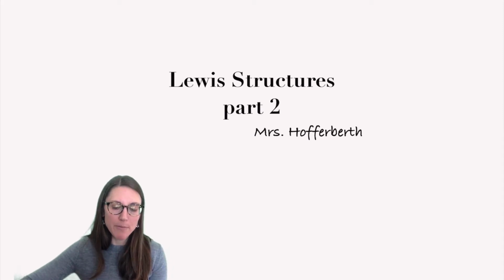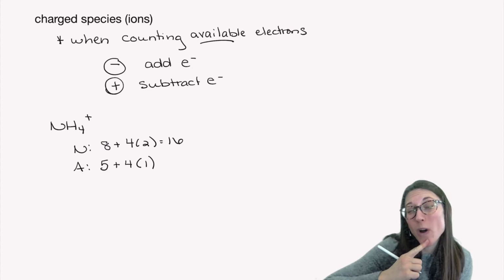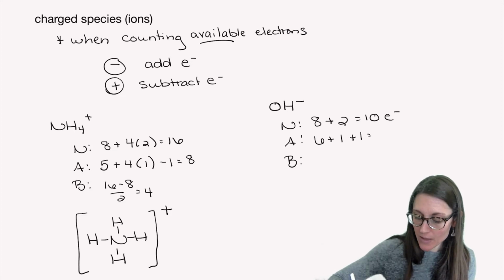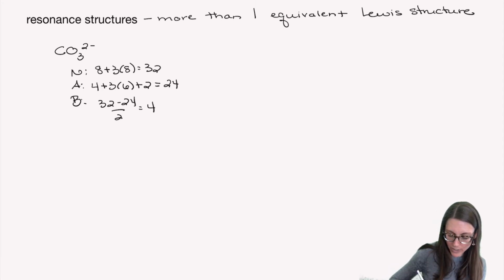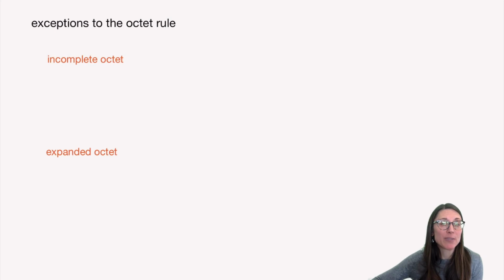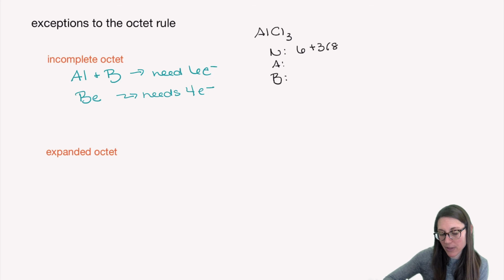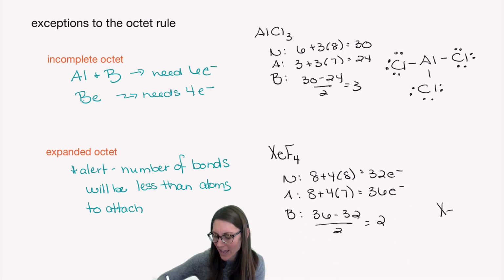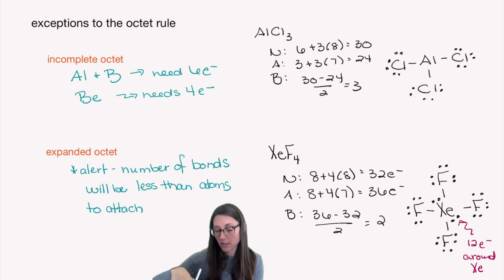Chem Video 7.8: Lewis Structure Part 2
Part 2 of 2. Drawing Lewis structures for charges compounds, resonance structures, and expanded/incomplete octets.